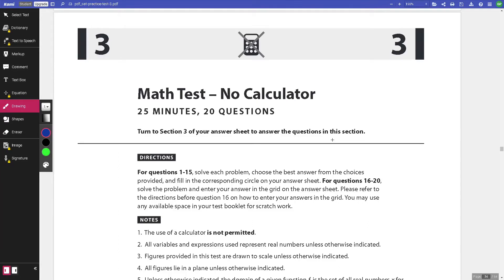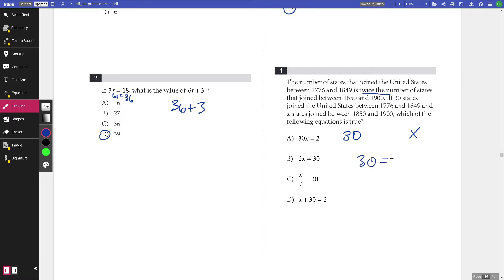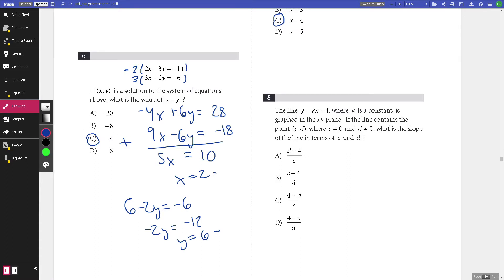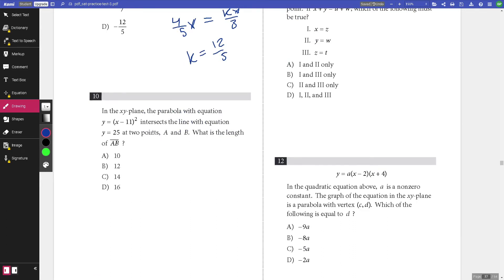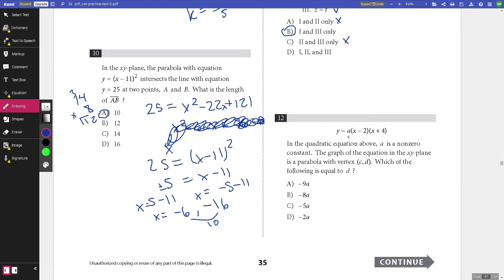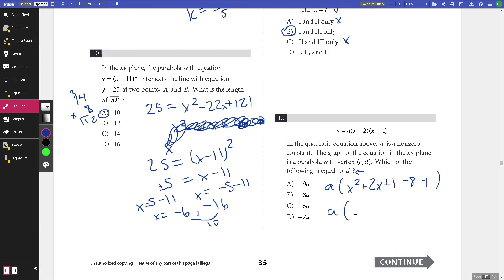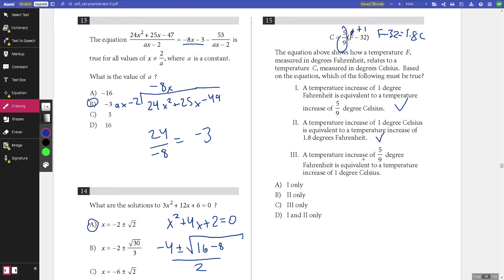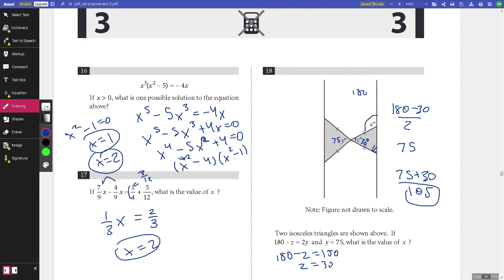Mistakes were made... (SAT Practice Test 3, Section 3)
I made a lot of mistakes in the recording of this video. I am questioning whether I am really qualified to do this.